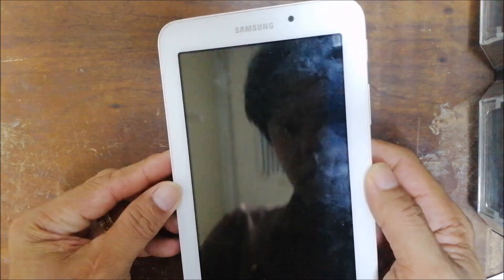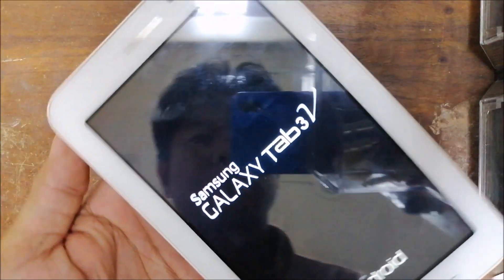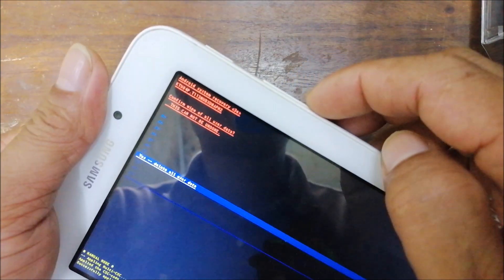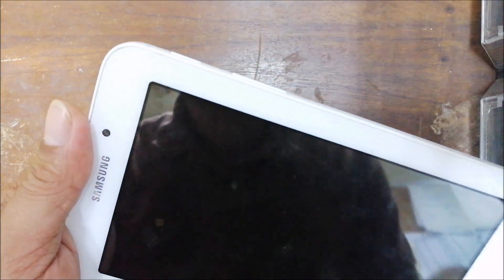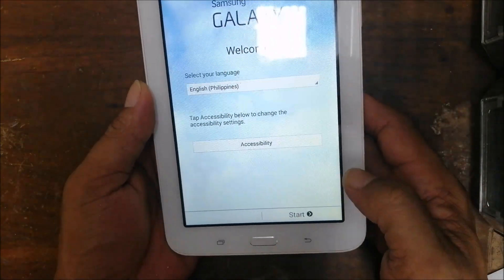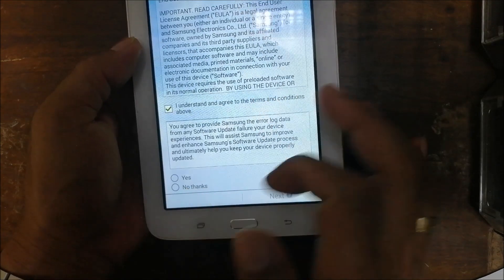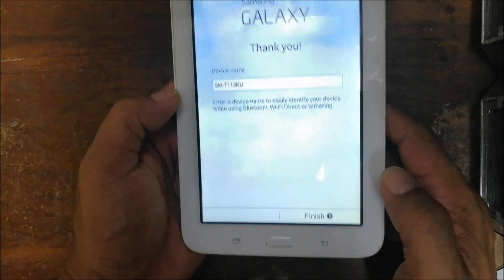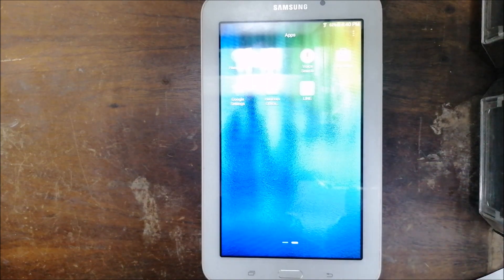Reset Forgotten Password on Samsung Galaxy Tab 3/ Android Devices Hard Reset/ Hard Reboot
I am a certified Mobile Phone Technician since 2005 and formerly have a Cellphone and Accessories shop but I closed the shop when I started with my recent job since 2009. I still accept minor repairs as long as I can and  mostly for free. This trick works on most Android devices with same buttons. For new devices there are other tricks also. If you have questions about mobile phones just let me know and I am willing to help as long as I can.